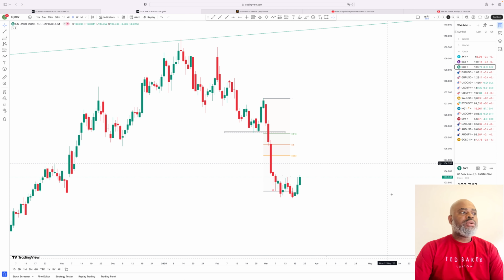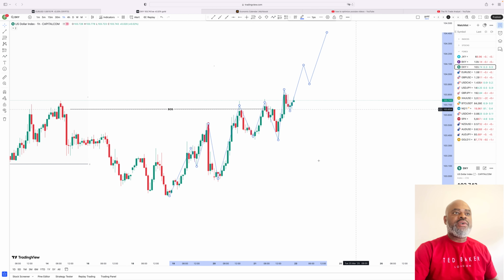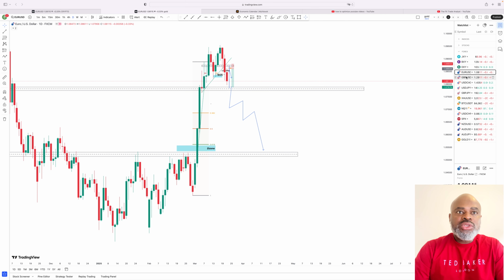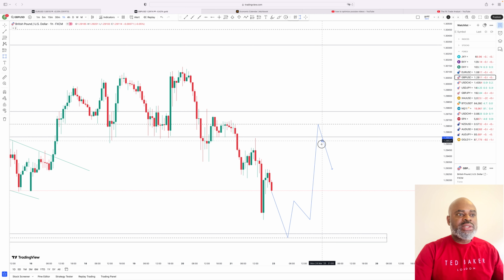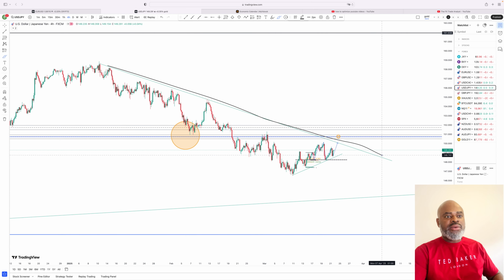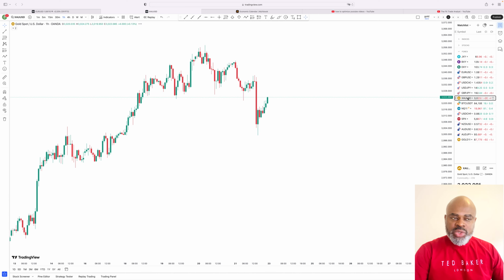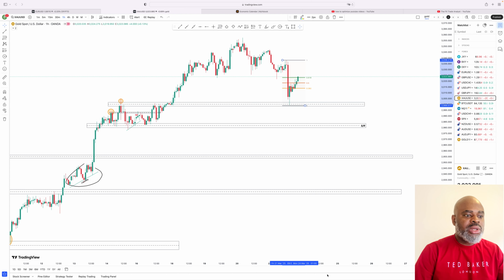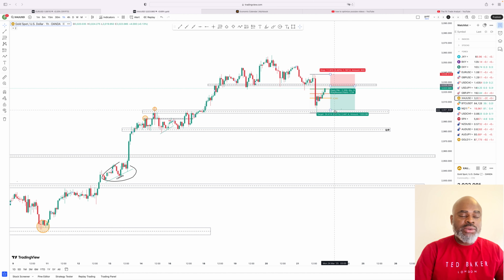Weekly Forex Analysis + Trade Setups | XAUUSD | EURUSD | GBPUSD | USDJPY | WC 24/3/25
Weekly Forex Analysis and Forecast with Trading Setups! In this weekly Forex trade setup video, we break down the best trading opportunities for the upcoming week. Whether you're a beginner or experienced trader, this analysis will help you stay ahead of the market with high-probability trade setups based on technical and fundamental analysis.

This weeks analysis on pairs;
USD (DXY), EURUSD, GBPUSD, XAUUSD, USDJPY

🚀 Stay ahead of the market – watch now and prepare for the trading week!

Trade carefully and have a profitable week!